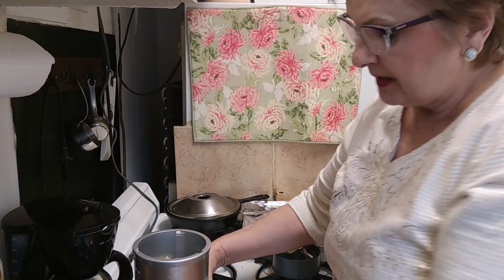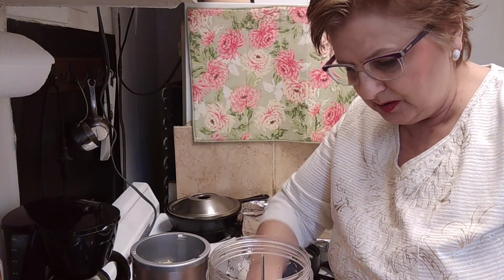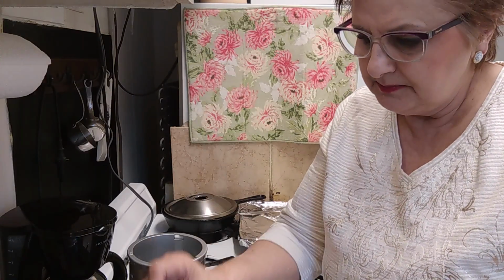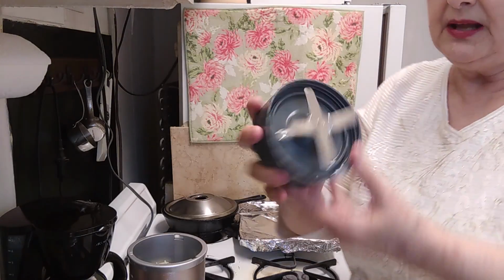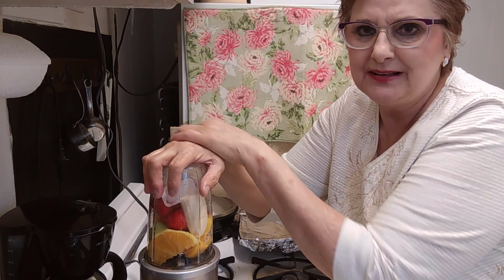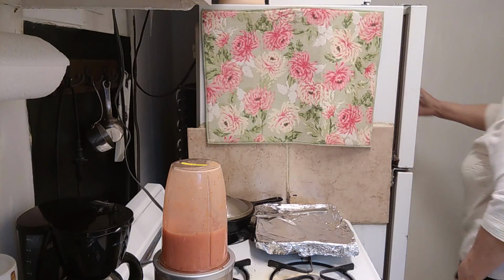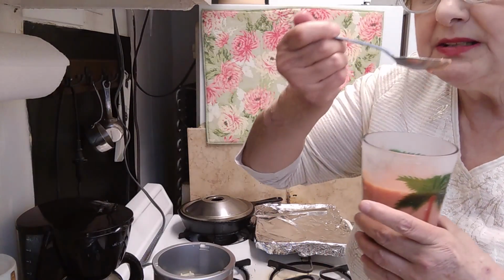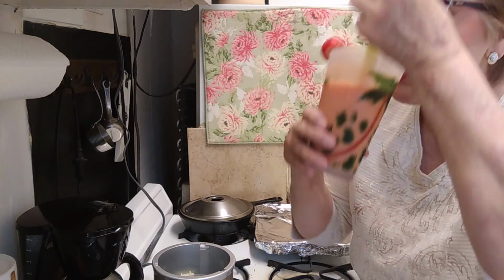Nutri-Bullet Fruit & Veggie Smoothie & gettin' in trouble in 6th grade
My healthy smoothie recipe & the story of mine & Cecelia's mischief